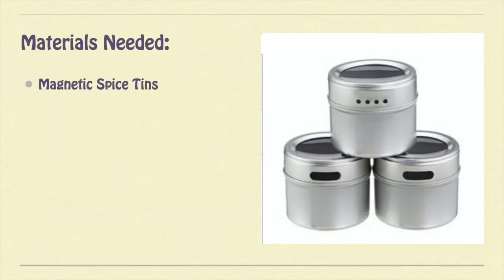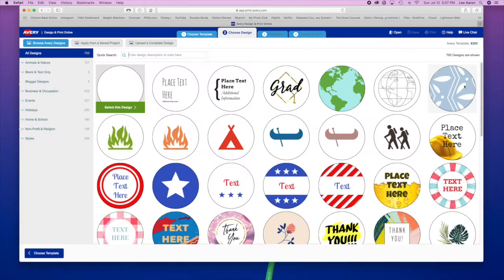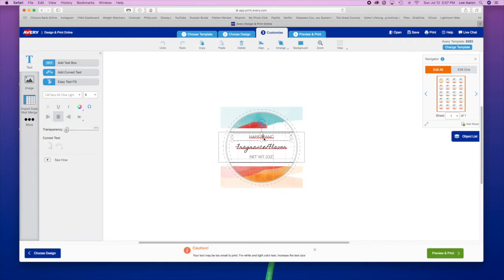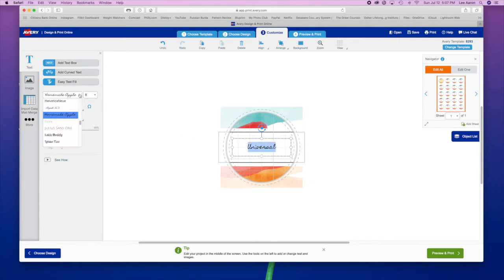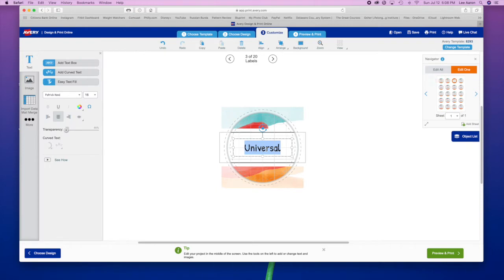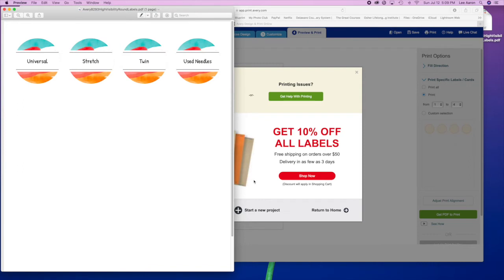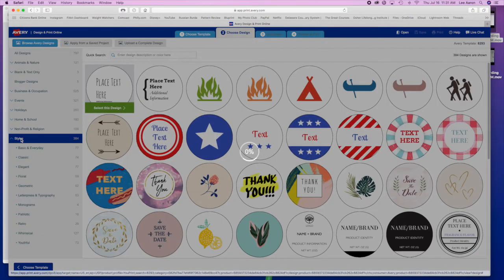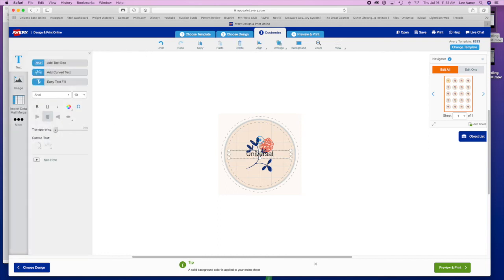DIY Machine Needle Storage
This video demonstrates how to make canisters for storing packs of sewing machine needles.